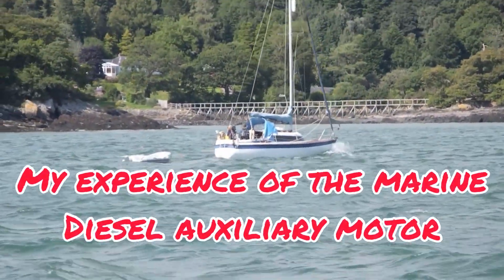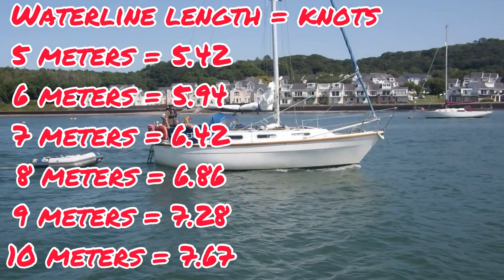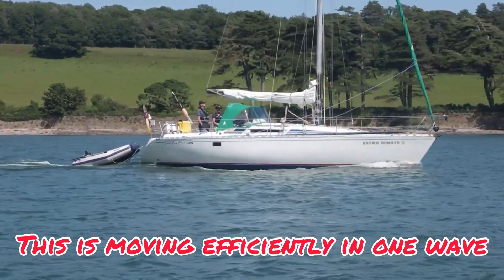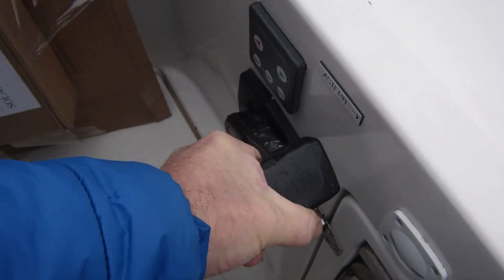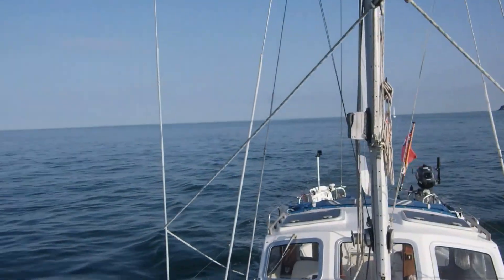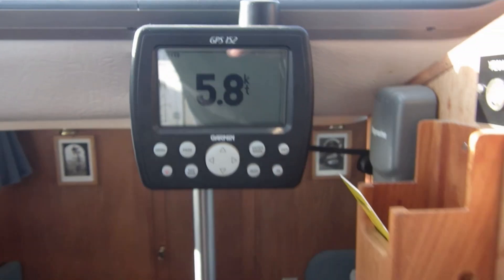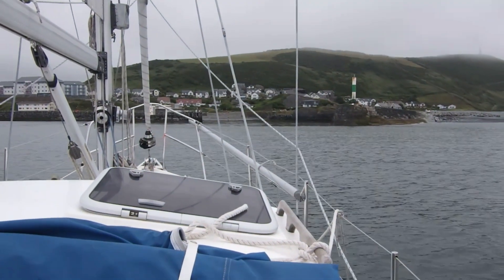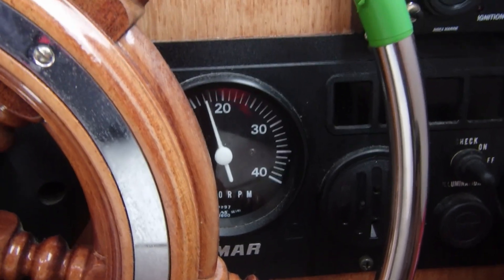Marine diesel (auxiliary) motor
Sailing Swallow
Best practice to use an auxiliary diesel engine